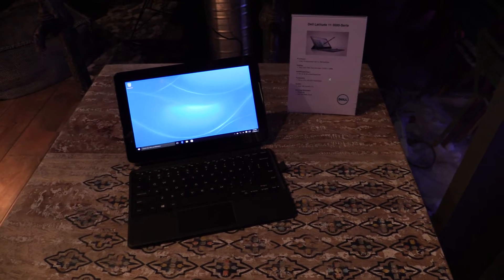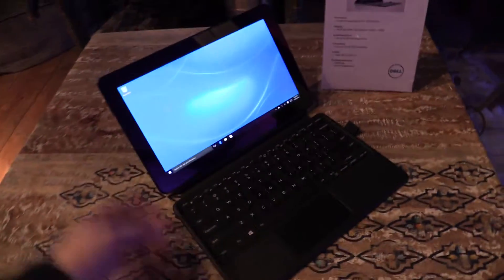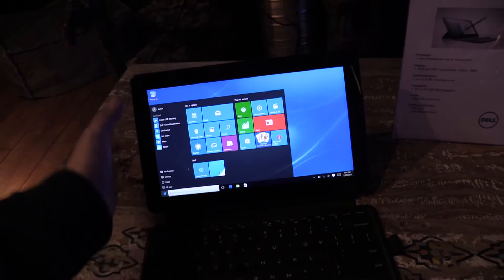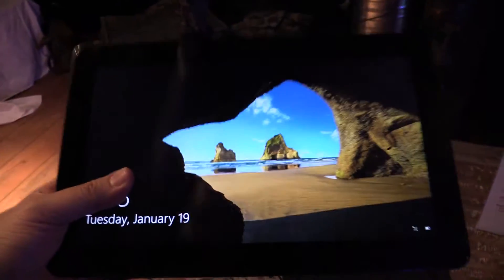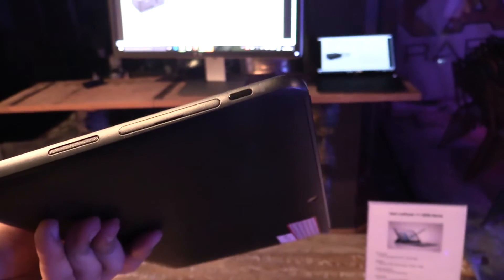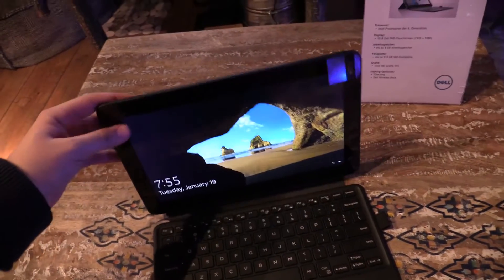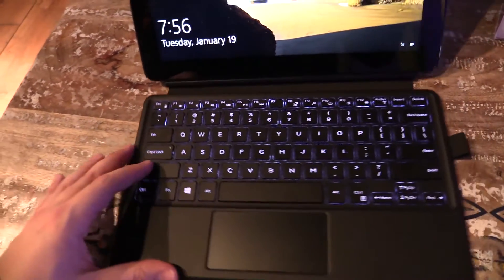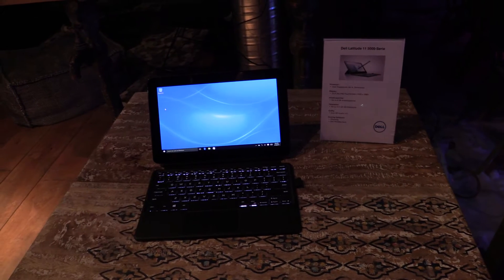Dell Latitude 11 5000-Series | English | NewGadgets.de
Hands-on with the Dell Latitude 5000-Series Business Convertible Tablet with Keyboard-Dock.